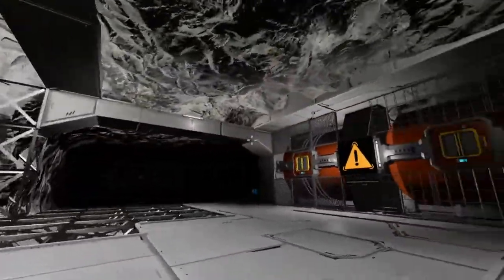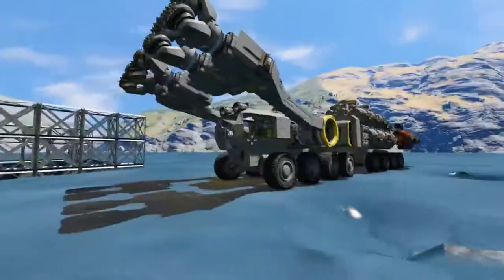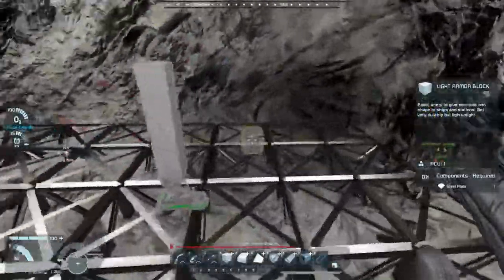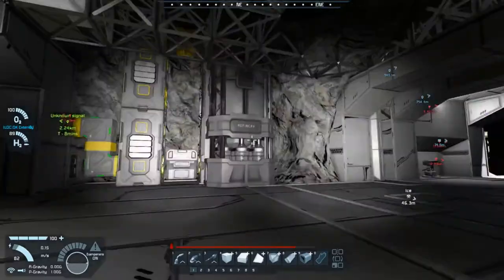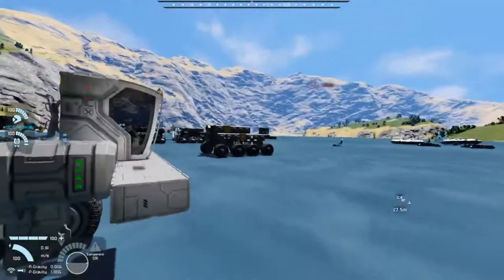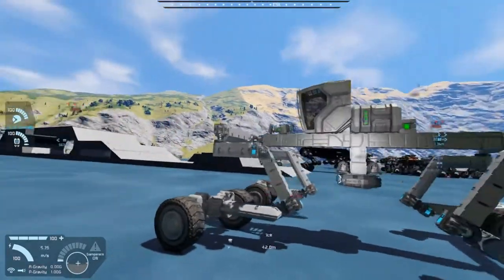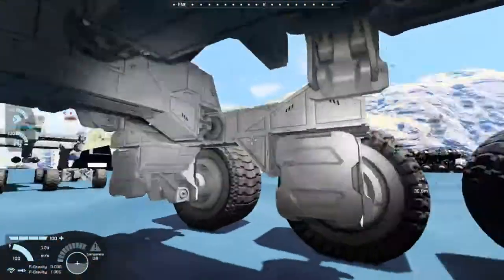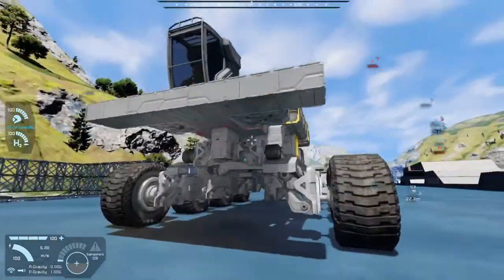Over Engineering Survival Ep 14: Building a better rover (pt-1)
This will be a slightly tutorial series where I'll be showing new players the ropes, while hopefully entertaining the veterans.

Unlike most people I like to make my life miserable, so I've come up with two rules for this series: 1: no thrusters other than H2.  2:
I can't leave the planet until I take out all pirate facilities on the planet.